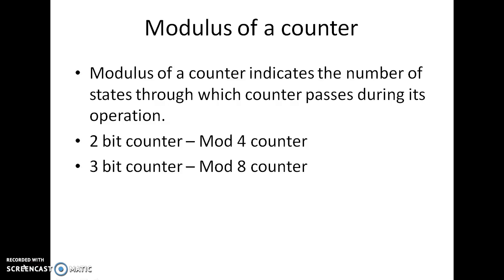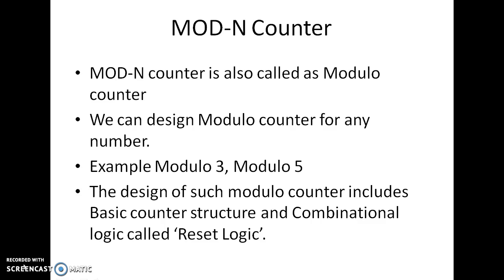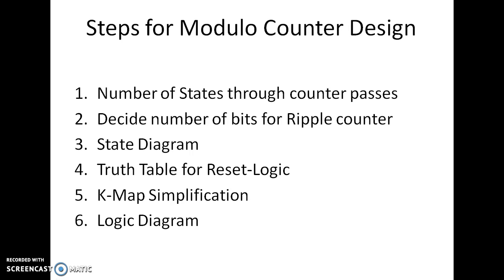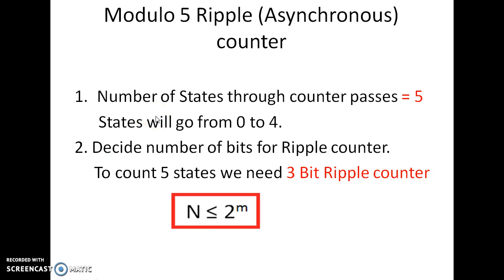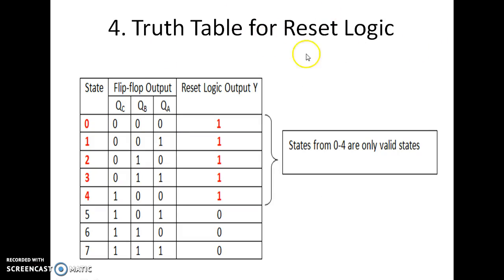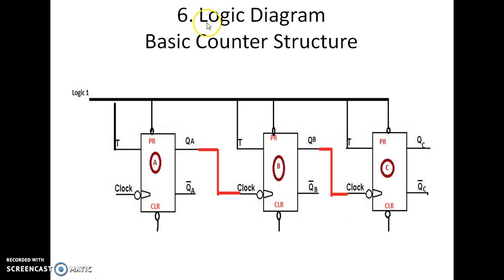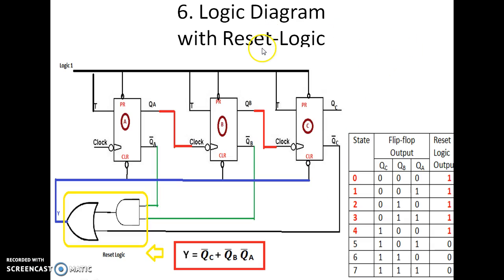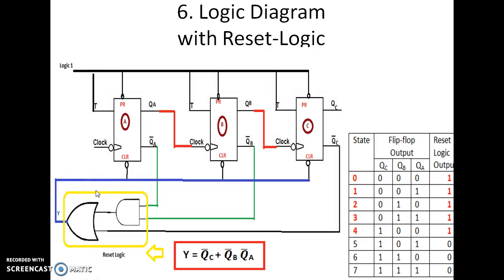MOD-N Counter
MOD-N Counter with T-Flip flop